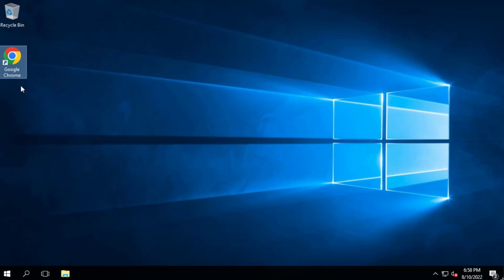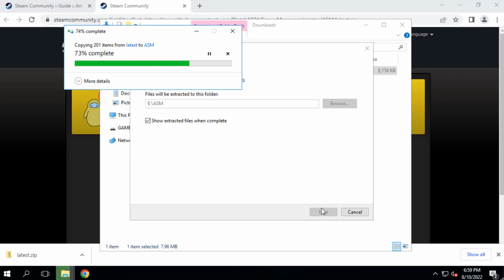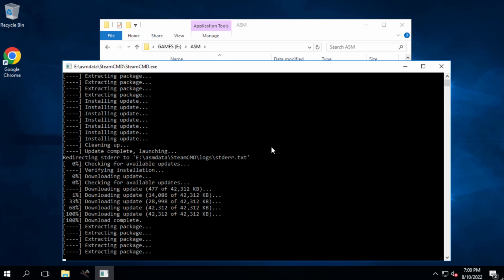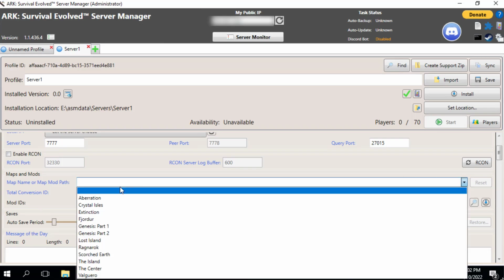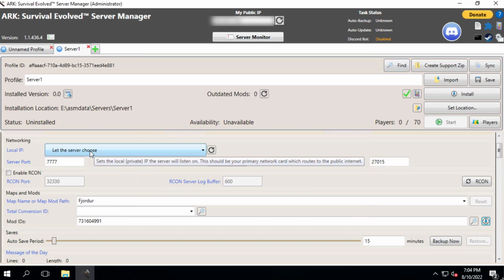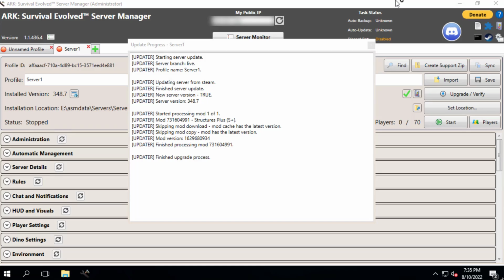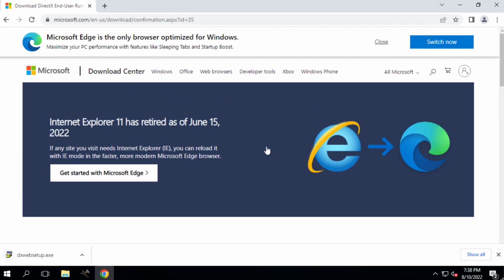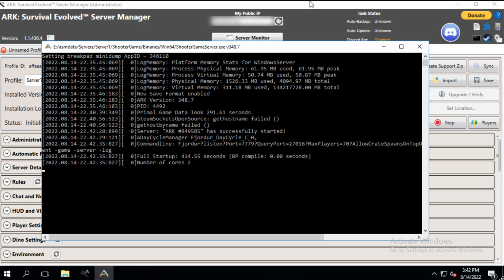Ark Survival Evolved Dedicated Server Setup Using Server Manager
On this video I will be showing you how to install ark survival evolved dedicated server using the arks server manager